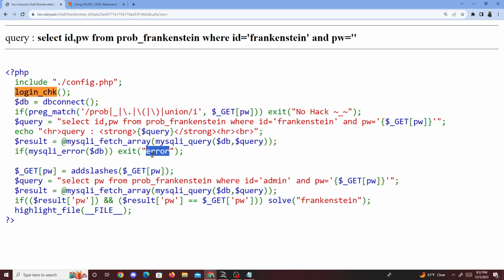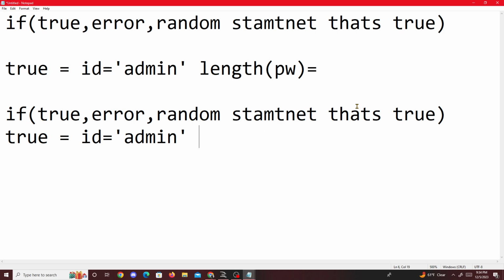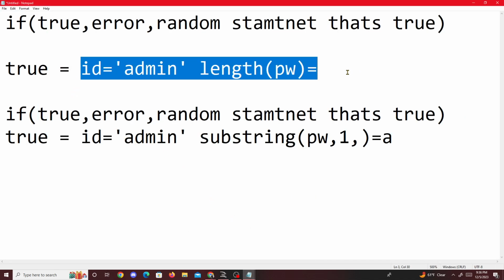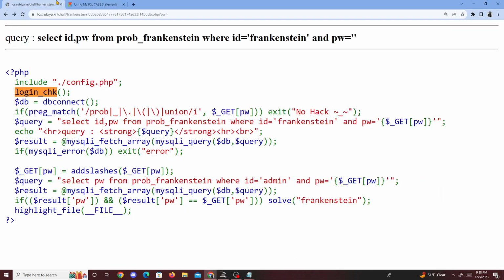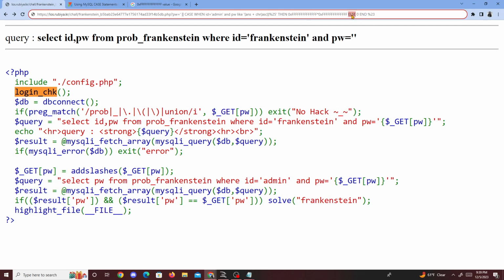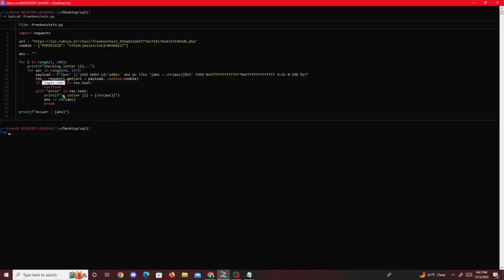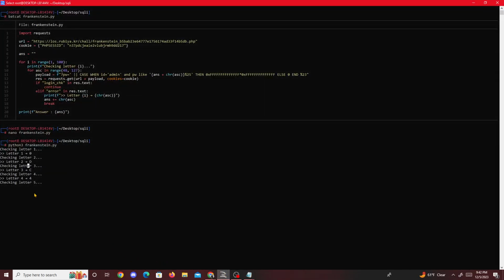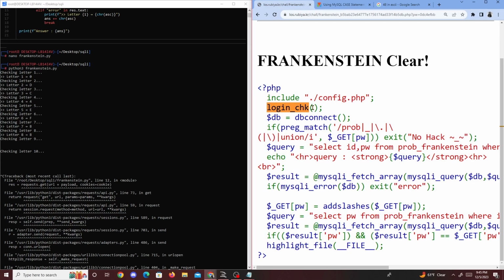Lord of SQLInjection - Frankenstein